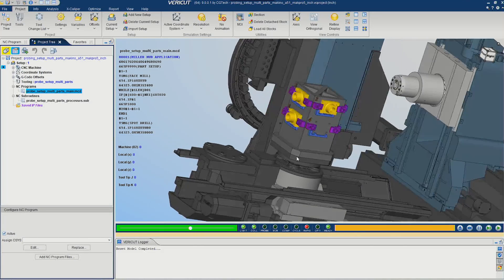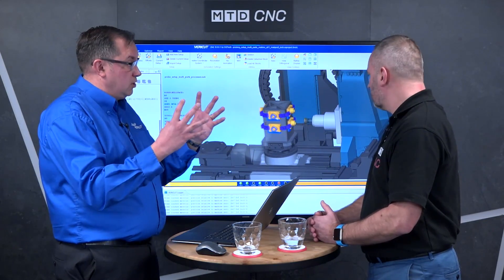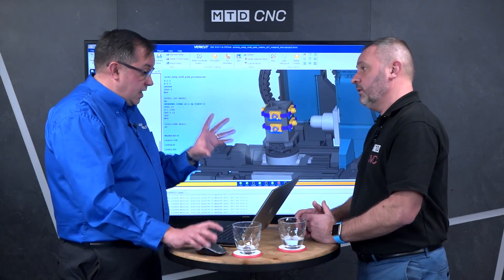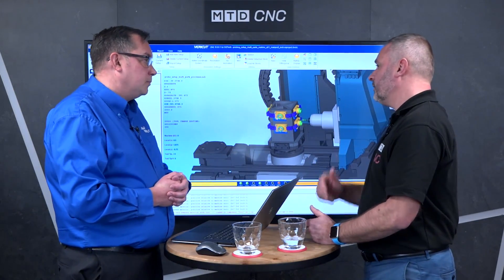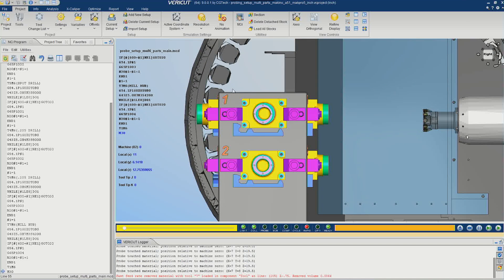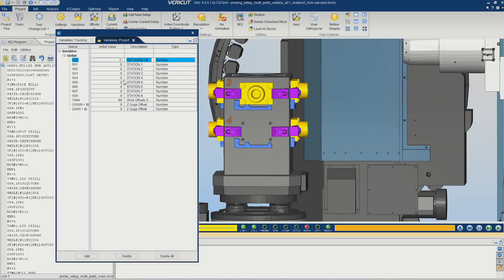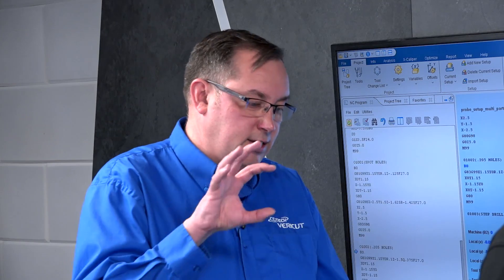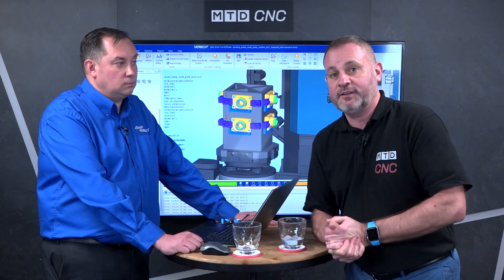VERICUT CNC Machine Probing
VERICUT is an ideal place to create probing routines because of its in-process model which is not available anywhere else in the CNC manufacturing process. Using VERICUT’s simulated in-process feature geometry to create a CNC probe program makes on-machine in-process inspection a practical reality. Scott Ravenscroft tells us more…